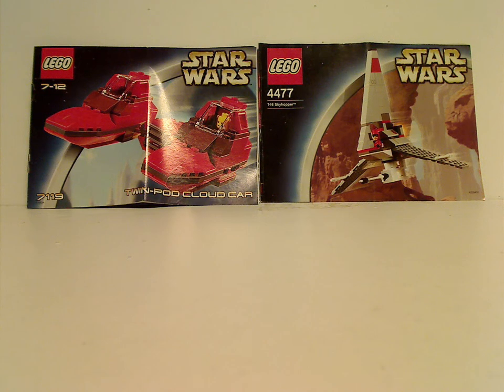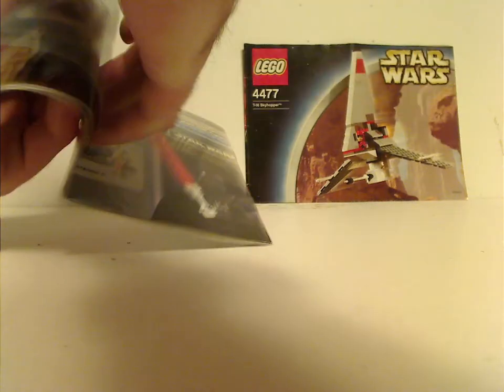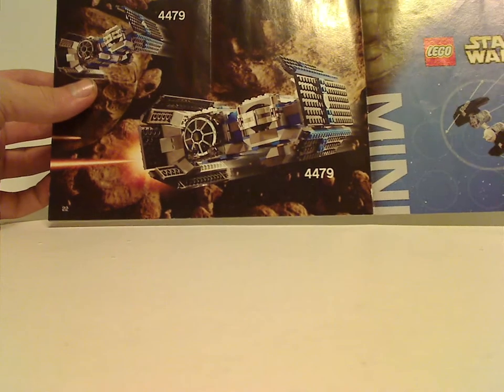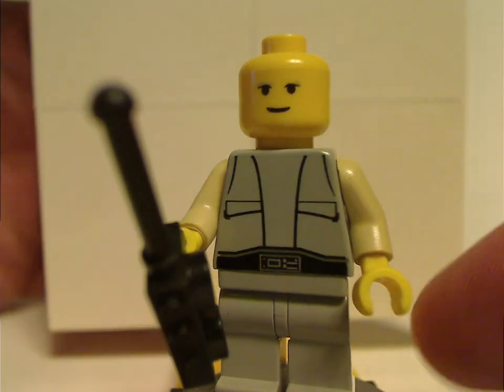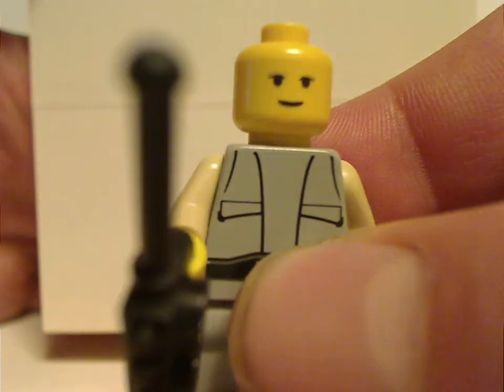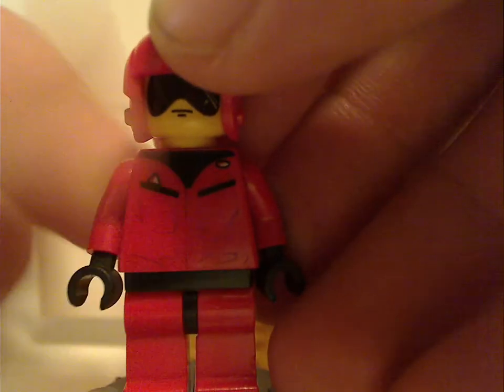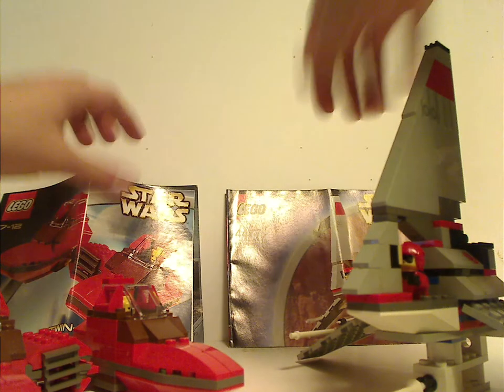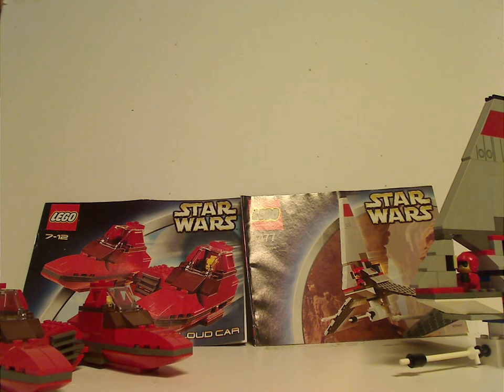Lego Star Wars Review: Twin Pod Cloud Car 2002 & T-16 Skyhopper 2003